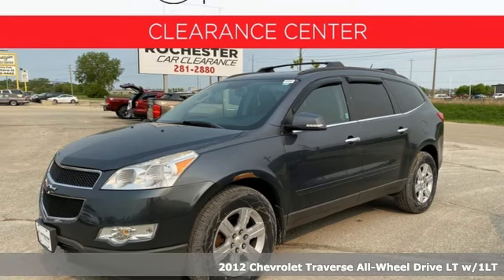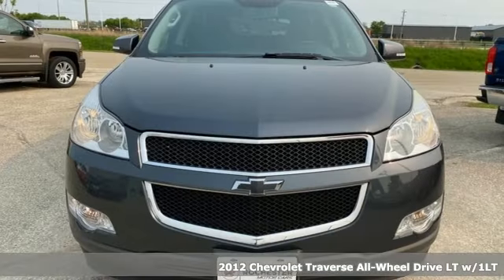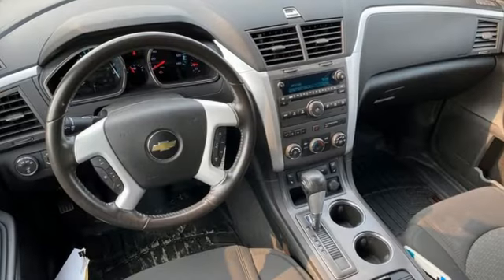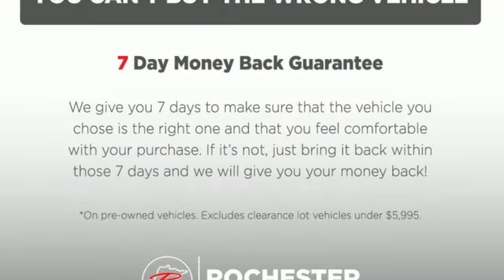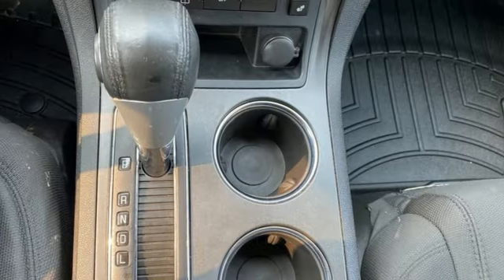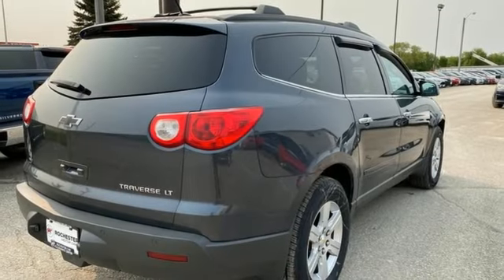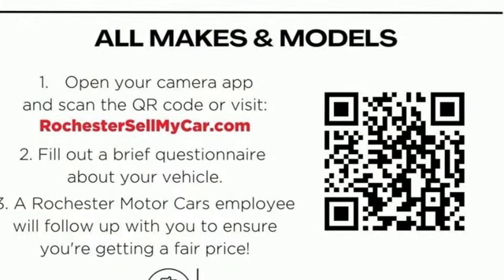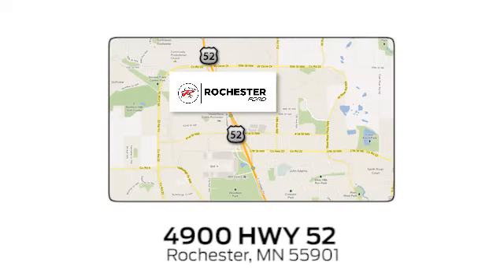Used 2012 Chevrolet Traverse Rochester MN Winona, MN XA9834 - SOLD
Year: 2012
Make: Chevrolet
Model: Traverse
Trim: LT
Engine: 3.6L V6 SIDI
Transmission: 6-Speed Automatic Electronic with Overdrive
Color: Gray
Interior: Ebony
Mileage: 158385
Stock #: XA9834
VIN: 1GNKVGED2CJ260470
Recent Arrival! 2012 Cyber Gray Metallic Chevrolet Traverse LT 1LT This Chevrolet Traverse has many features and is well equipped including, Backup Camera, Bluetooth Hands-Free, Local Trade, AWD, 4WD, 3RD Row Seat, Portable Audio Connection, Sirius Radio, Cruise Control, 8-Way Power Driver Seat w/Power Lumbar, ABS brakes, Alloy wheels, BluetoothA® For Phone, Body-Color Bodyside Moldings, Body-Color Heated Power-Adjustable Outside Mirrors, Digital Compass, Electronic Stability Control, Enhanced Driver Information Center, Heavy-Duty Cooling System, Integral Spotter Mirrors, Leather-Wrapped Steering Wheel, Preferred Equipment Group 1LT, Rear Park Assist, Rear Parking Sensors, Redundant Audio Controls on Steering Wheel, Single-Zone Manual Front Climate Control, SIRIUSXM Satellite Radio, Steering wheel mounted audio controls, Traction control, Trailer Hitch, Trailering Equipment, Variable Effort Power Steering.brbrbrThank you for taking the time to look at this gorgeous-looking 2012 Chevrolet Traverse. We look forward to earning your business!

Address:
4900 Highway 52 North